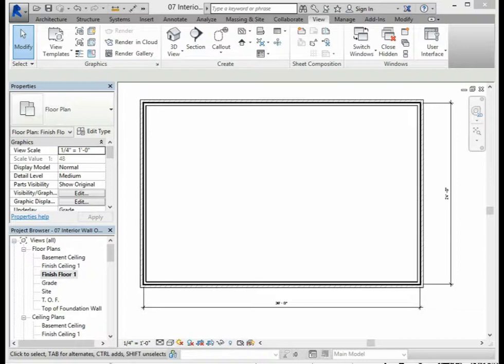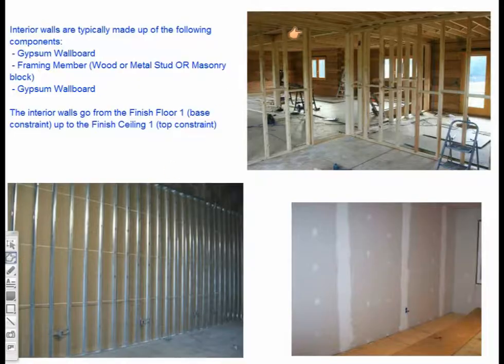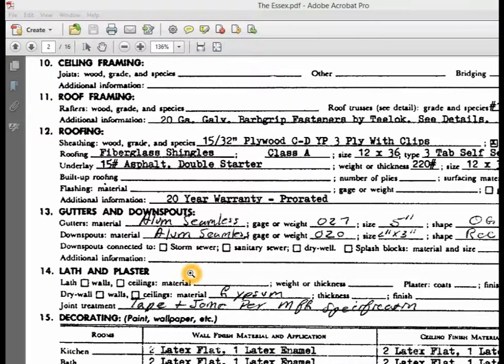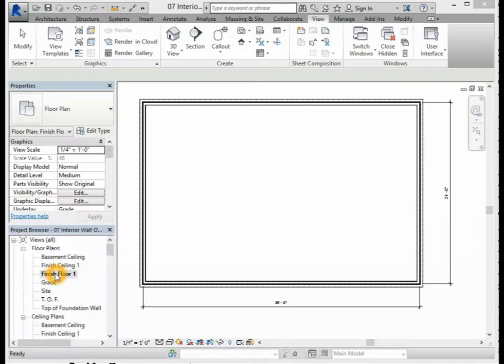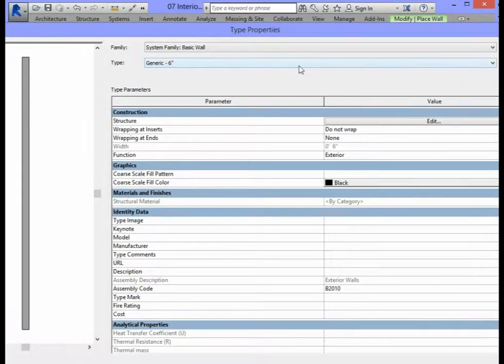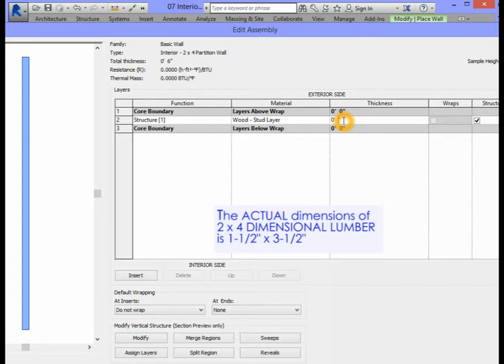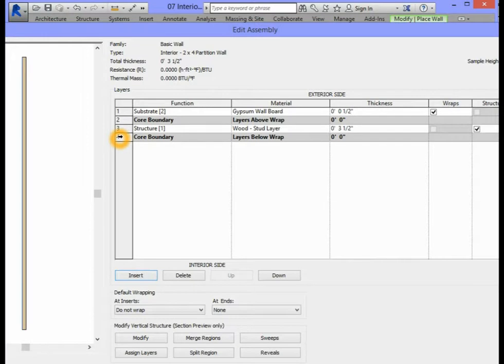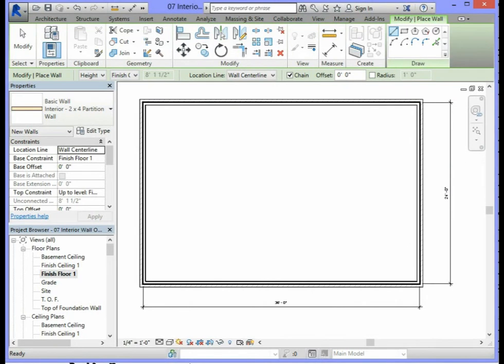Creating Interior Wall Objects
This video demonstrates creating wall families for two interior walls (typical partition wall and wet wall).